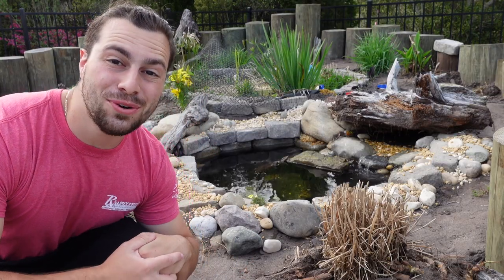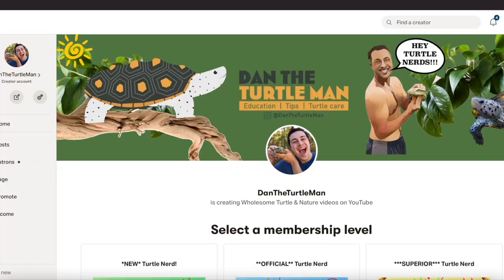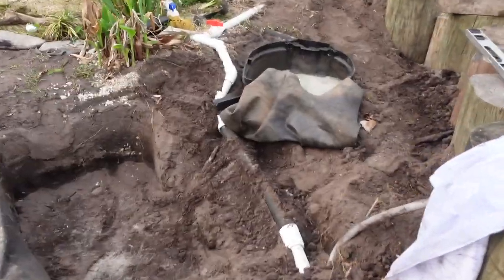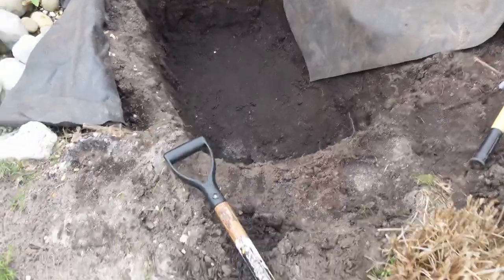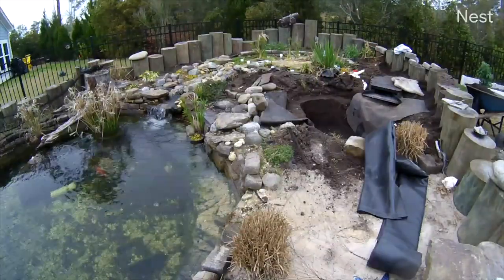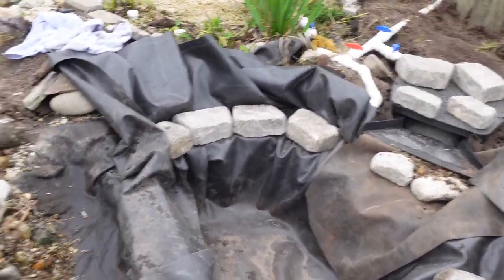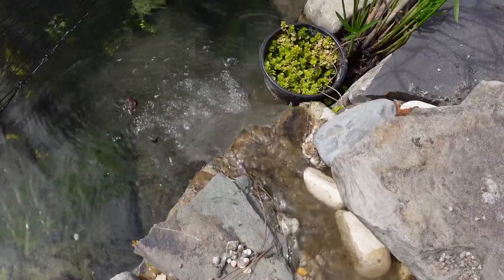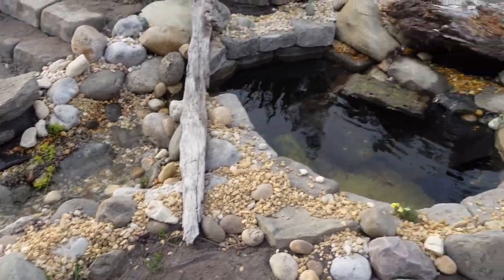*DIY* Mini TURTLE POND Build!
Hey Turtle Nerds!  Today I dig a hole and make it look puuuuuurty